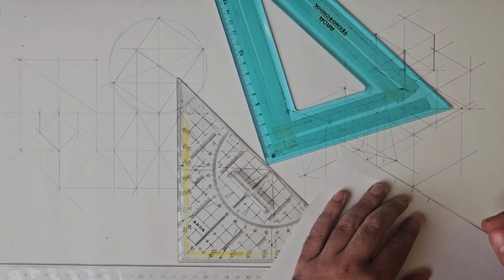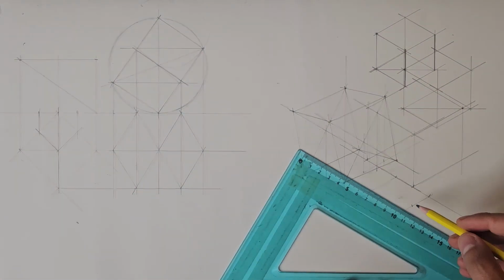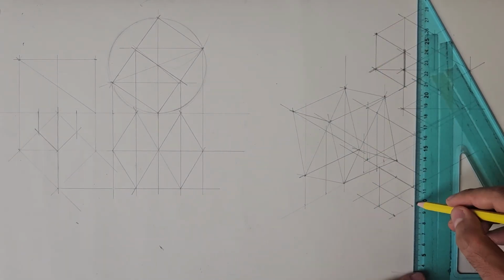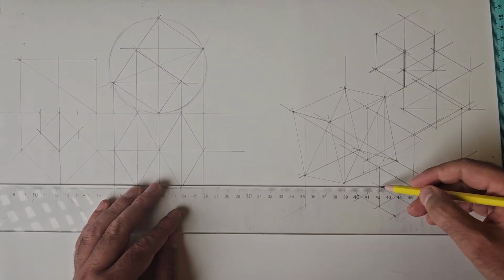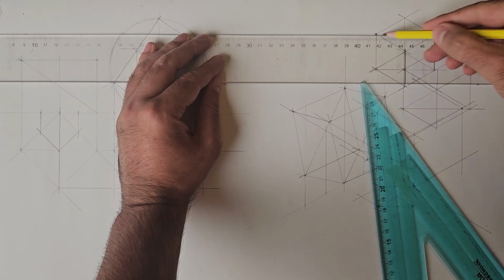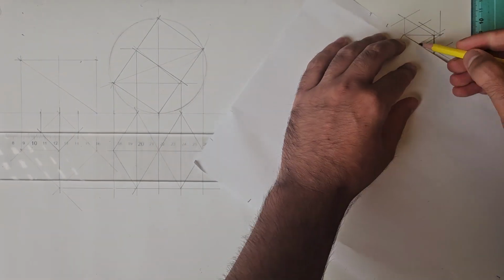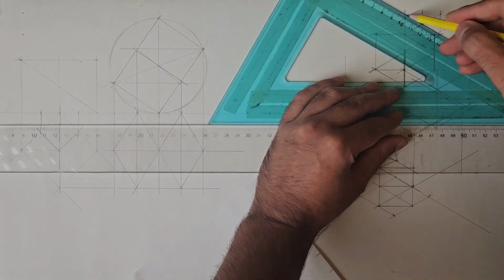Architecture Cube Composition In Technical Drawing - Intermediate Axonometric With Cast Shadows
Always wanted to learn architectural drawing, but for some unknown reason, you couldn’t make it happen?

Arch drawing is something that seems really interesting to learn and get really good at?

Are you feeling guilty that you have all these cool ideas in your head, but you can’t bring them out for others to see?

Afraid that you don’t know enough about architecture and lack the strong fundamentals that will make all the difference in the future?

Looking for the architectural drawing tutor that has your best interest at heart and genuinely wants what’s best for you?

If you were hoping for some cool new idea, some innovation that will help you make the jump forwards and then everything will be fine…

this is the time, this is the opportunity!

ACTION TIME! Join the free 5-day course and I will see you on the other side! (limited spots available before I am forced to take the course down)